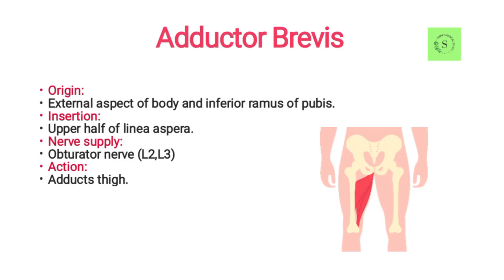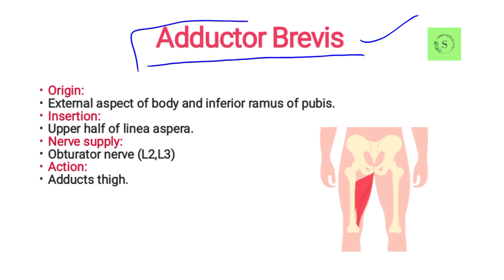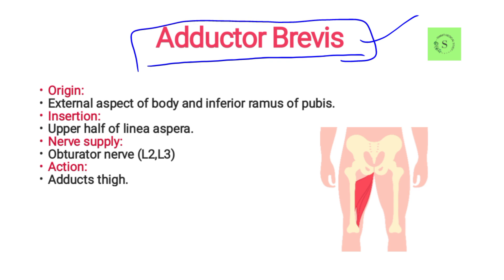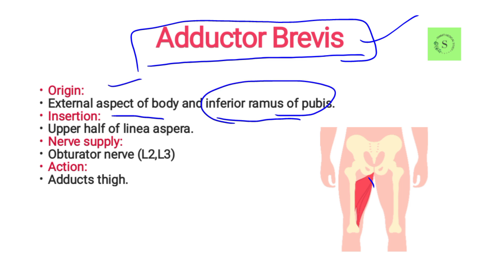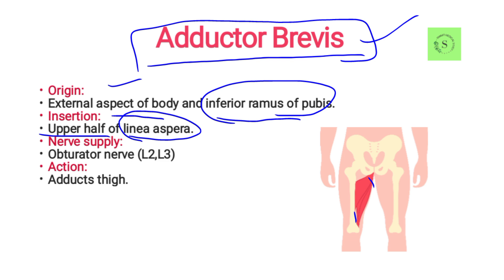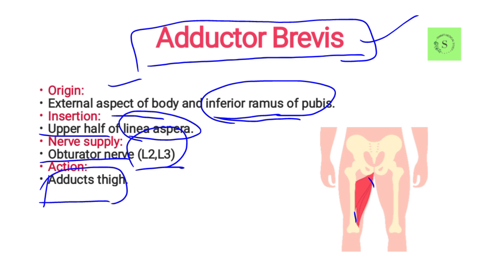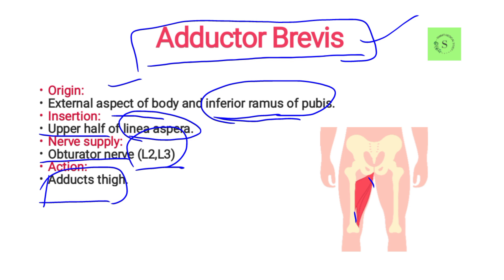Adductor Brevis: Origin, Insertion, Nerve supply & Action By Dr. Areej Fatima